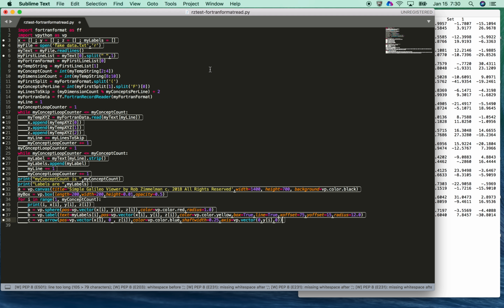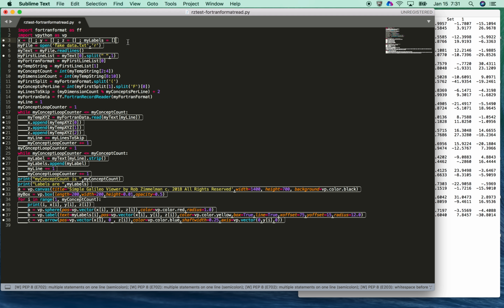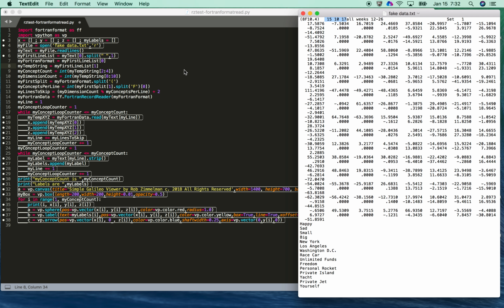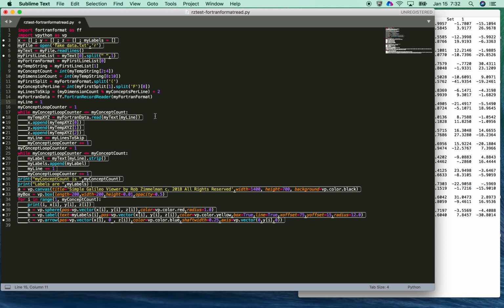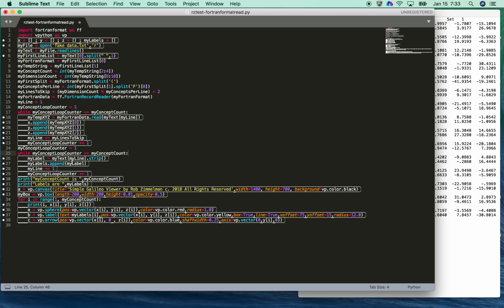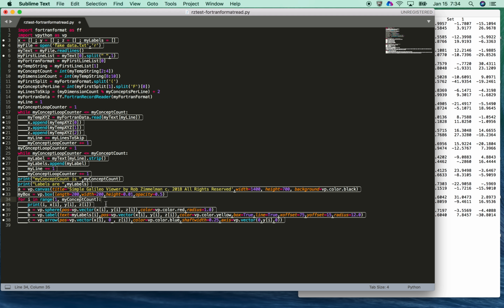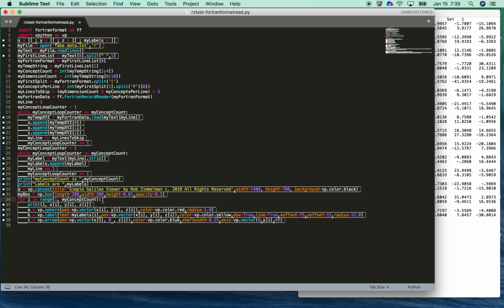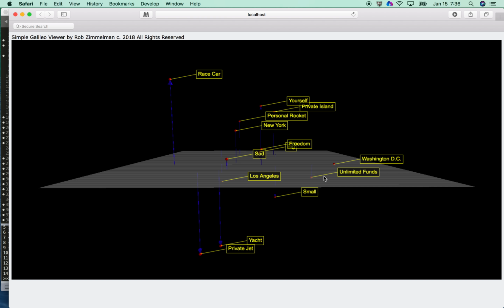Python Demo using vpython library to plot 3D Data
tutorial showing how to plot simple 3D data using vpython library